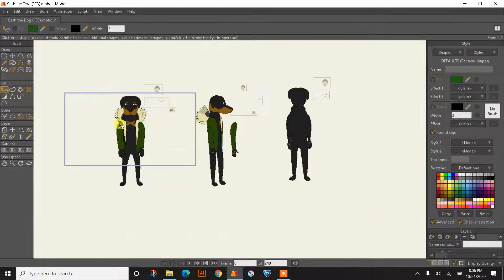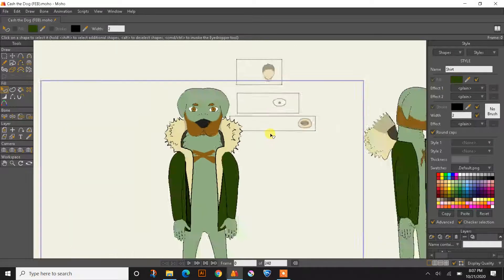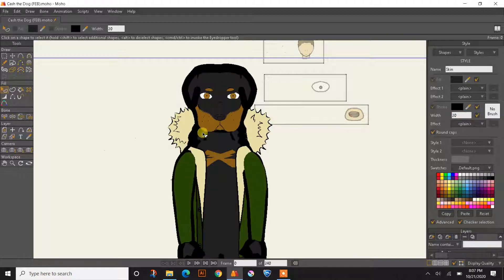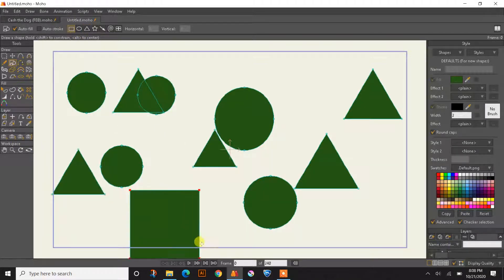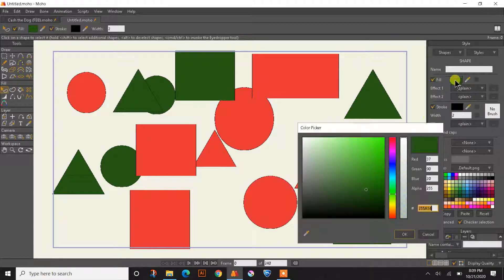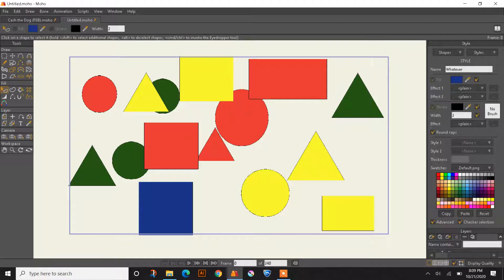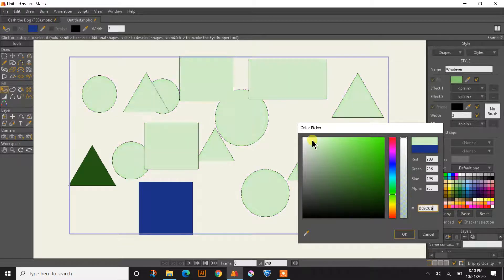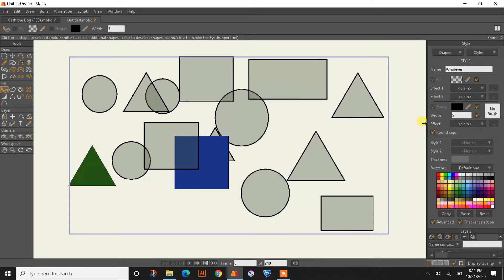Moho Pro 13 [] Putting Styles to use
Moho pro 13 is a really powerful 2d animation software and it pays to know how to use this feature called Styles. Styles will really speed up your work flow if you know how to use it. Thats why im making a quick tutorial showing you how to make a new one, and how to use them when your working on a project. Is there anything you would like to know about moho pro 13? :)